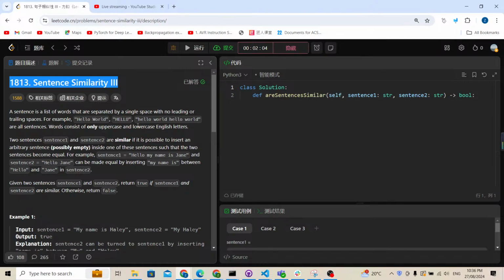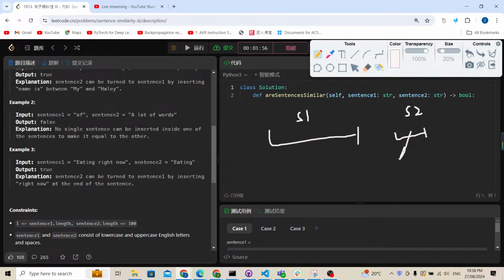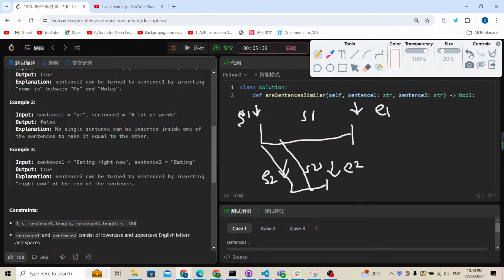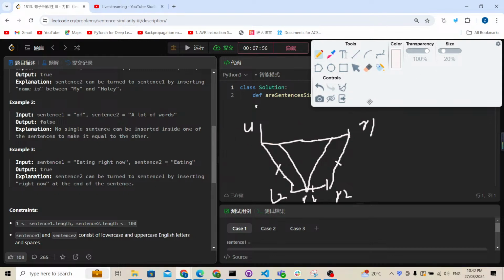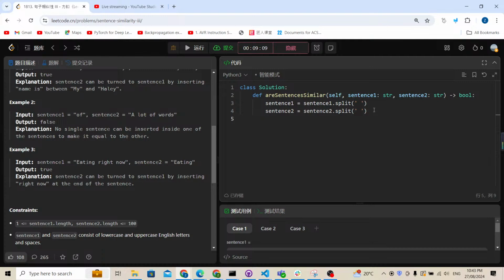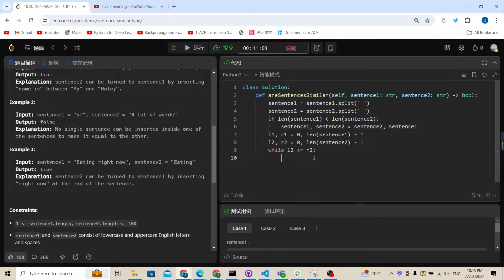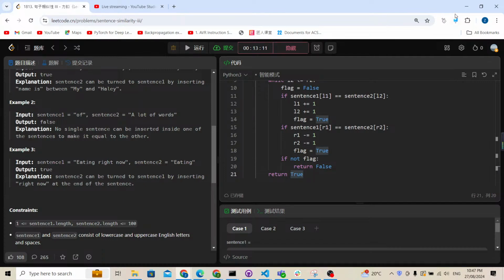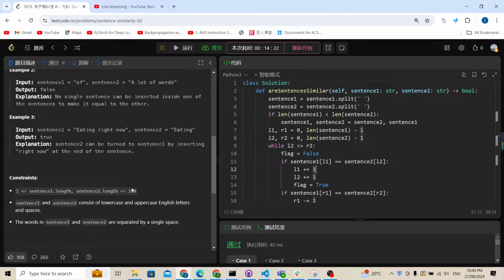Leetcode 1813. Sentence Similarity III (2 pointers)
1813. Sentence Similarity III